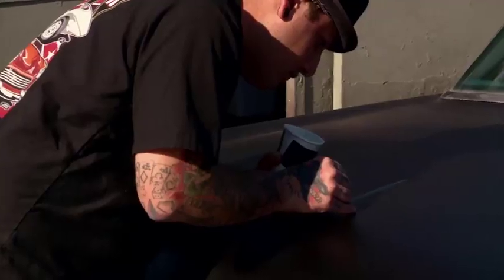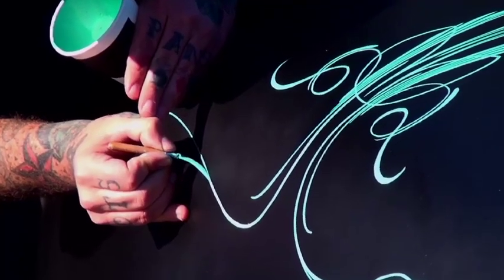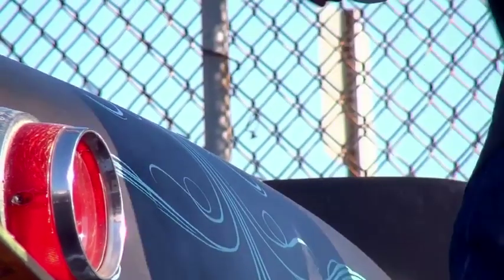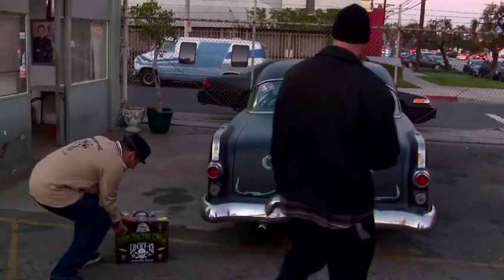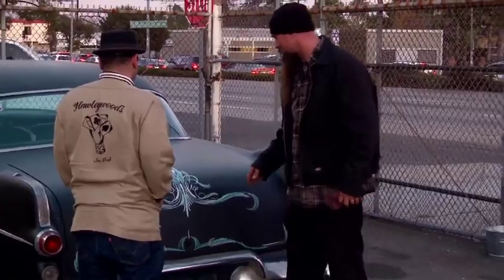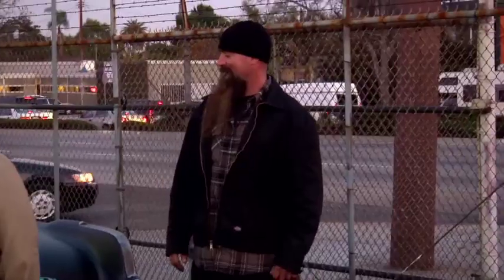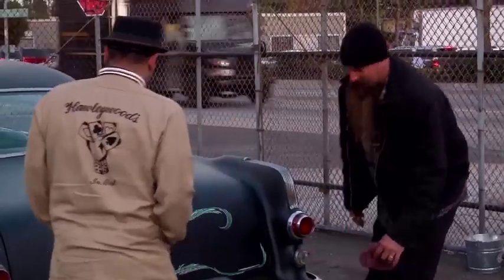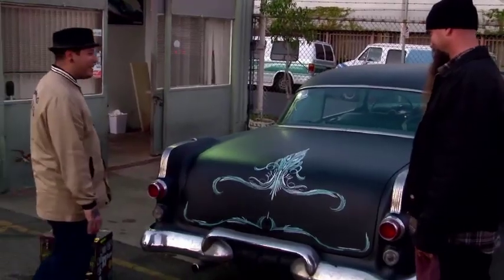Turn & Burn: Pin Striping Pontiac Star Chief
Brother JD gets an artist to do some pinstriping on the Pontiac Star chief before it goes to auction.